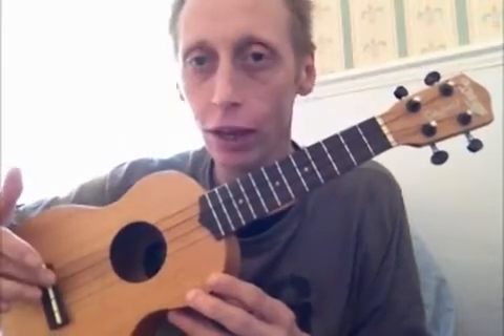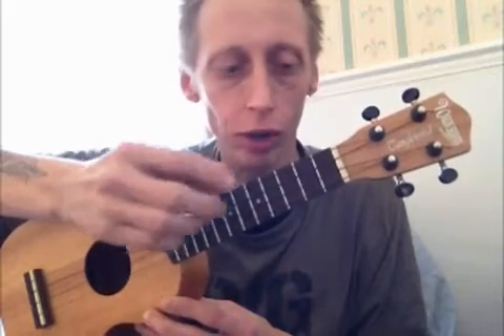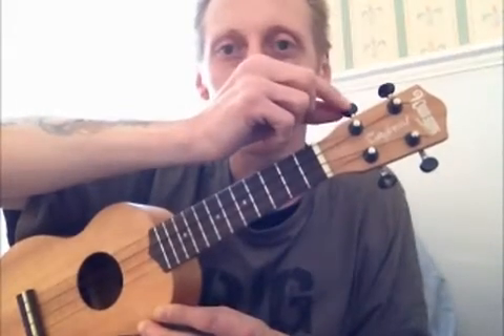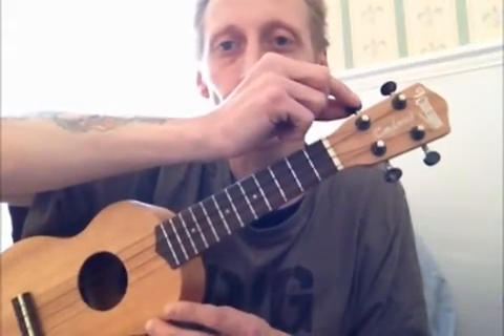Ukulele Body Parts